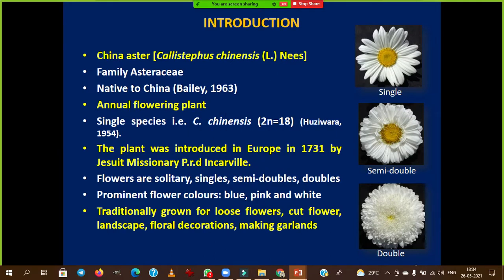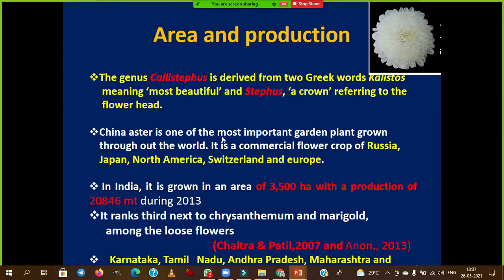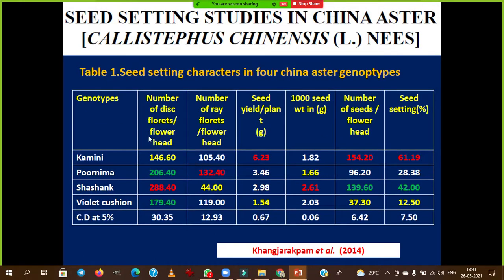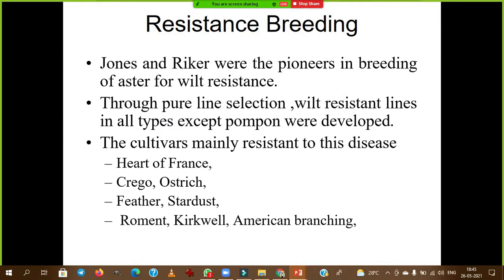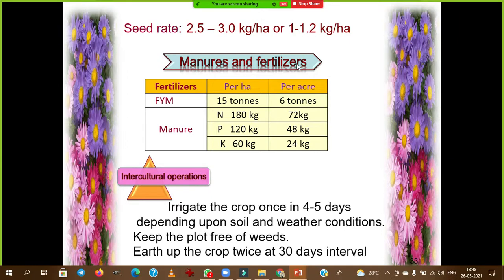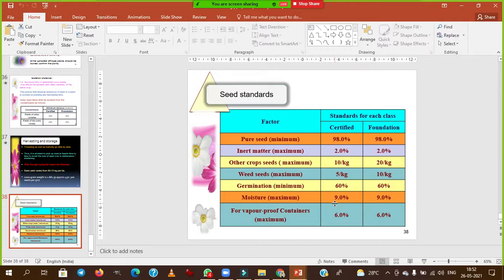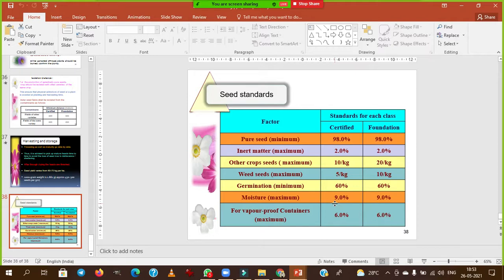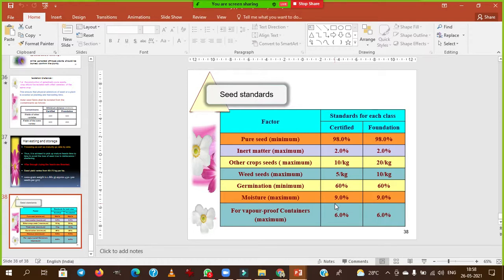Detailed lecture on china aster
Callistephus is a monotypic genus of flowering plants in the aster family, Asteraceae, containing the single species Callistephus chinensis.